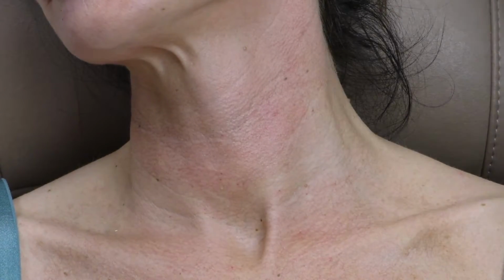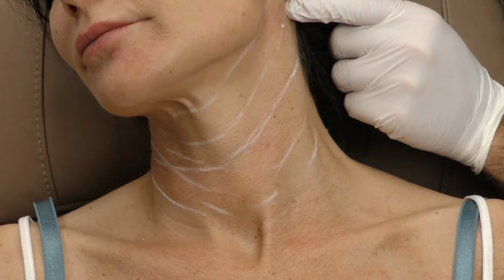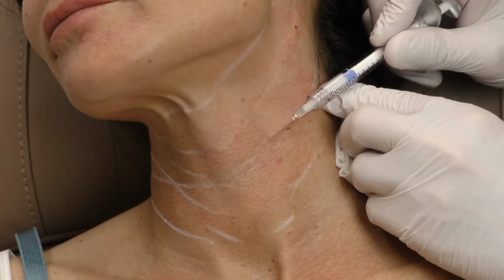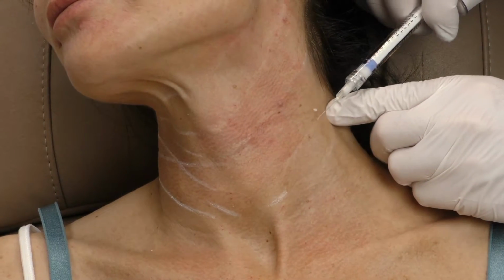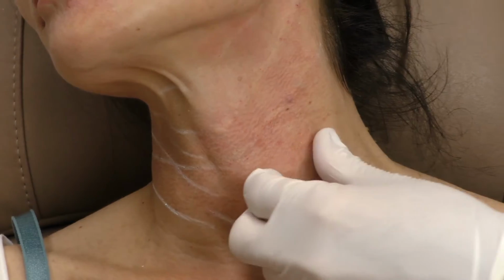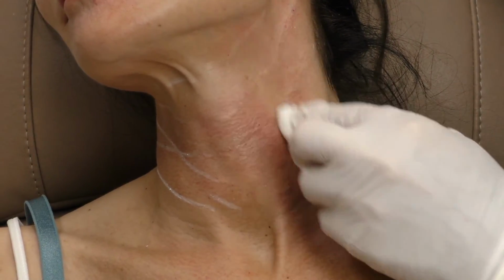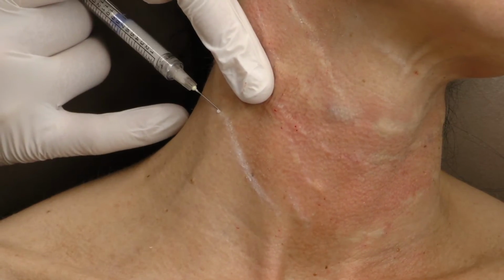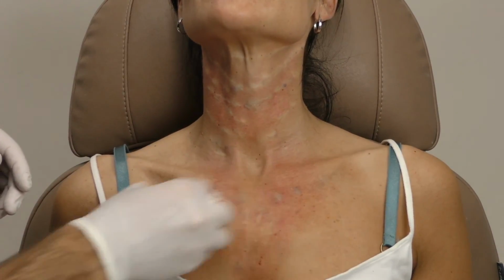Radiesse horizontal neckline treatment by Jani van Loghem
Go to janivanloghem.com and gain acces to the online injectable courses by Jani van Loghem. The training courses are perfect to expand and further develop the knowledge of trained aesthetic physicians. The instructional courses rely on the viewer already having some knowledge of the human body and cosmetic surgery. Therefore the videos are ideal for medical professionals like plastic surgeons, cosmetic dermatologists and aesthetic physicians.